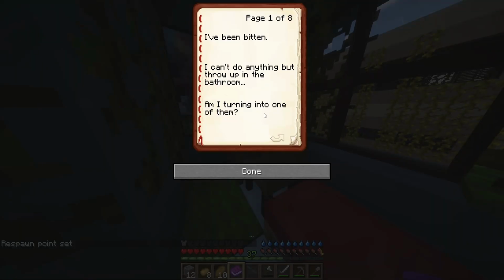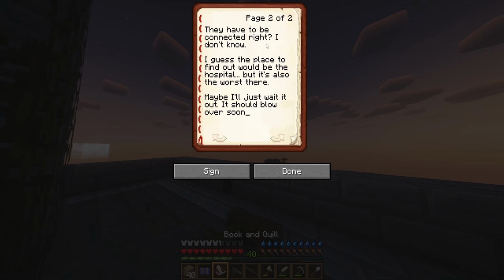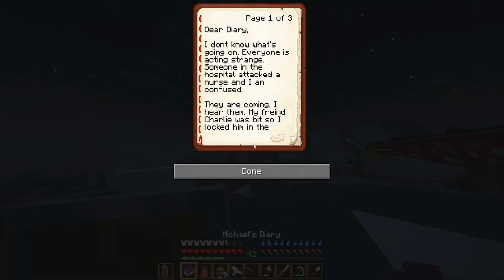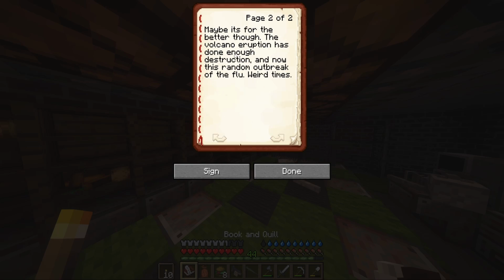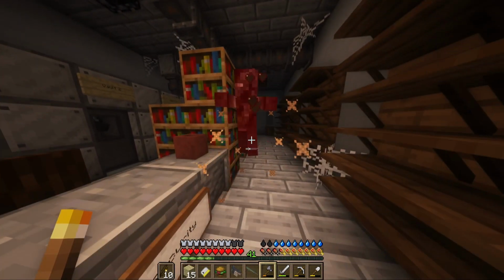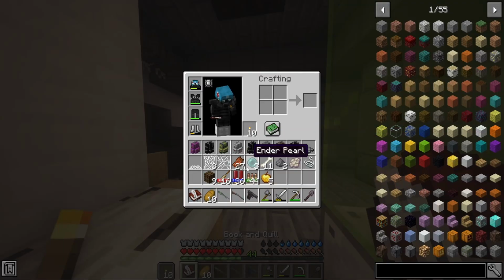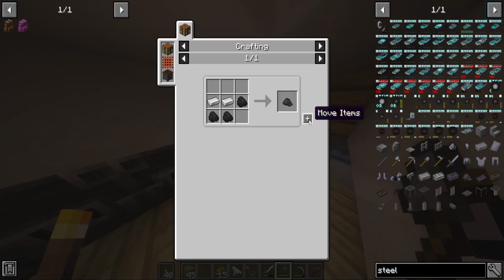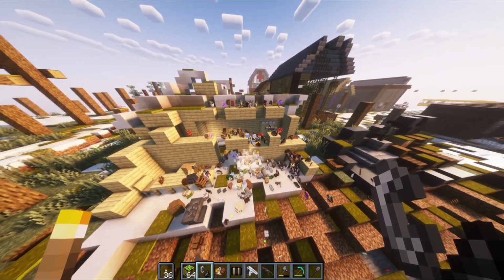I Ended The Zombie Apocalypse in Minecraft Cursed Walking [Mini Movie]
Have you ever wondered how a zombie apocalypse in Minecraft would look? Then join me as I play through the Modern Zombie Apocalypse modpack called Cursedf Walking It has it’s very own custom map withs, new and improved zombies, modern weapons and gear, as well as its own storyline.

Thank you OnMod for allowing me access to use their footage; and of course for their amazing modpack and custom map.

Free Music for Videos 👉 Music by Stevie G Beats - Leaving the World Behind